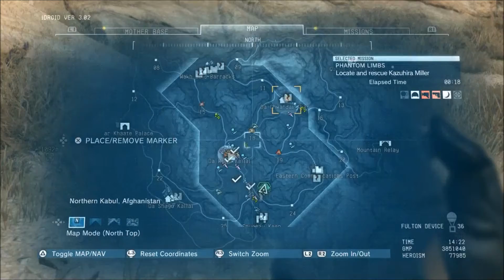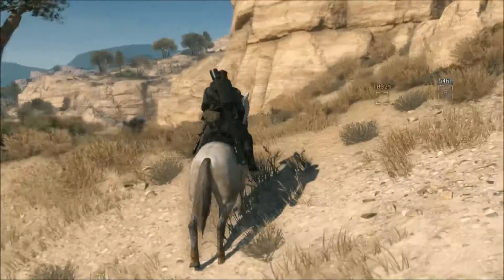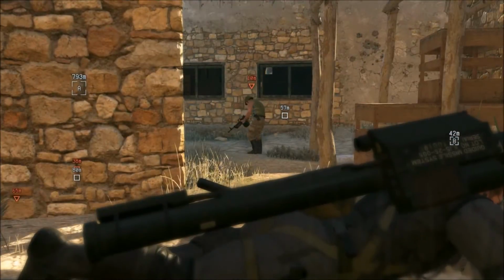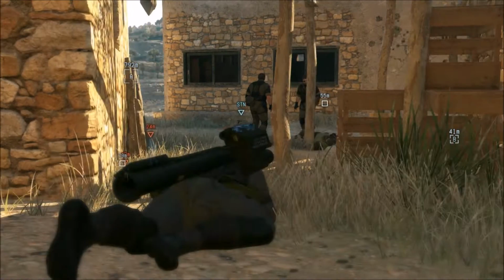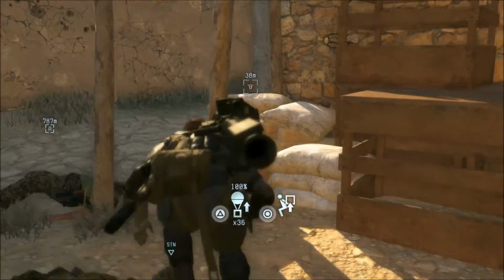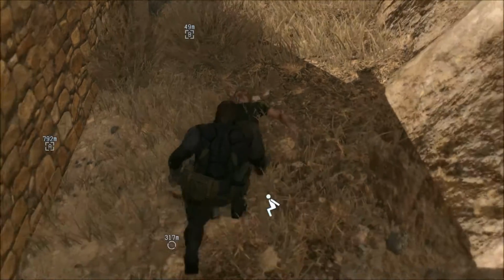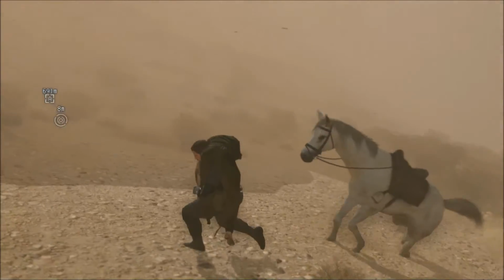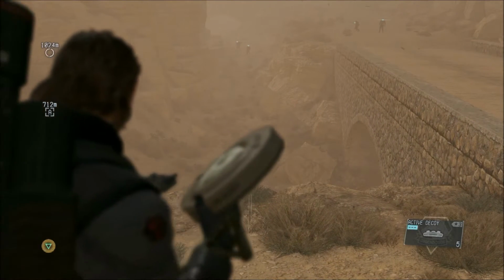metal gear solid v the phantom pain - phantom limbs s-rank